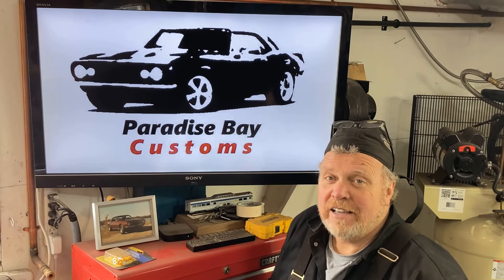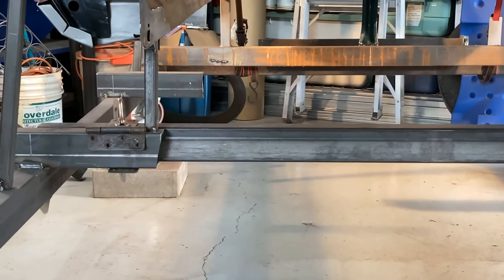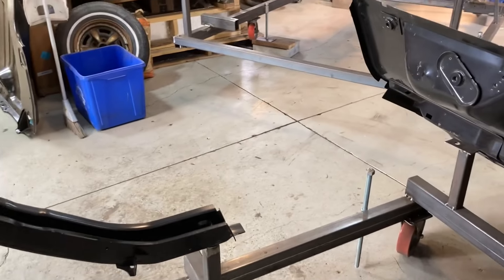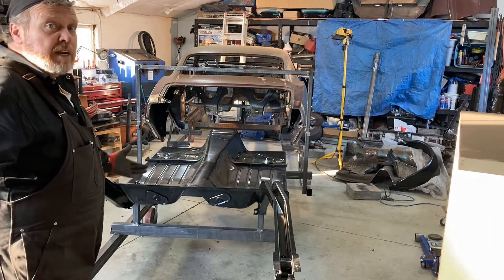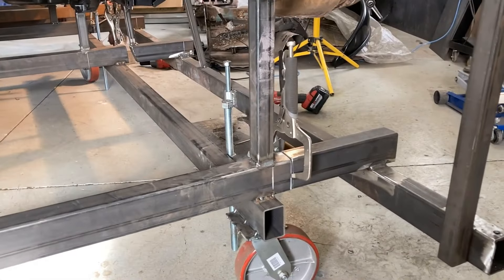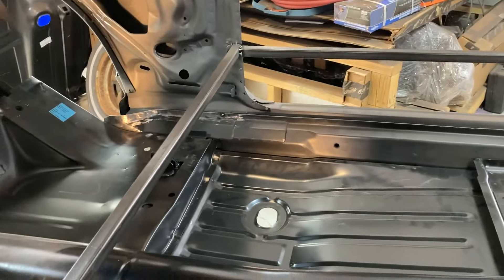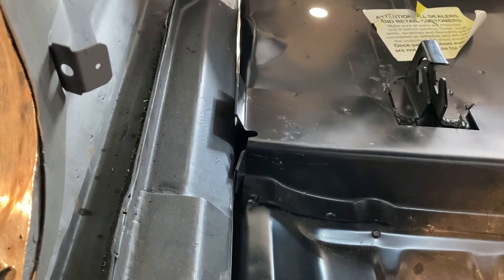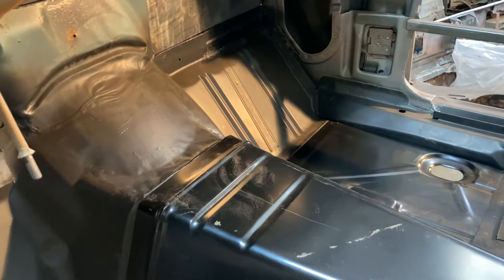HOW TO Install Floor Pans in a Car! Full Floor, Trunk Pan & Frame Rails - Pro Touring Camaro Build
We're picking up where we left off in our "how to" FLOOR PAN REPLACEMENT series which includes the full floor assembly - the floor pan, trunk pan, new frame rails and the rear tail panel all on the modified frame jig. I'll show you how easy it is to wheel that jig back under the 1967 Camaro in a small garage, without the aid of a lift and a have extreme confidence to know that, floor pans are zeroed in to the proper locations. We'll test fitment, make some adjustments with basic hand tools like a hammer and dolly.

00:00 Floor 2
00:18 Intro
01:23 Update
03:59 Assembly
06:37 Rolling in the floor assembly
08:14 Positioning the Floor
12:07 Checking Fitment
15:24 First Test Fit of Full Assembly
17:56 Wrap-up

detroit speed mini tub installation, detroit speed quadralink installation, detroit speed suspension, detroit speed camaro, trunk close outs, upper shock cross member, upper link front mounting pockets

metal fabrication, cutting, grinding, welding, horsepower, ls engine, lt engine, tremec t56 magnum 6 speed transmission, rotisserie, car restoration